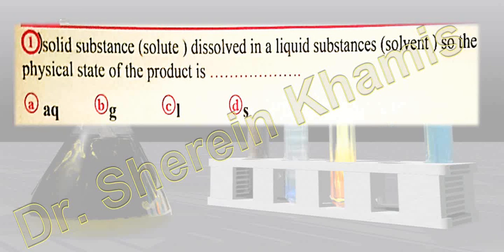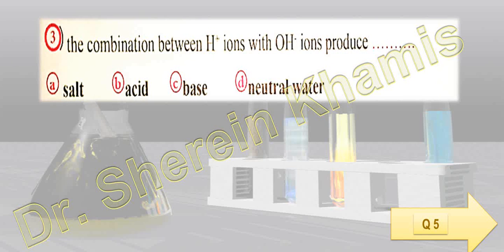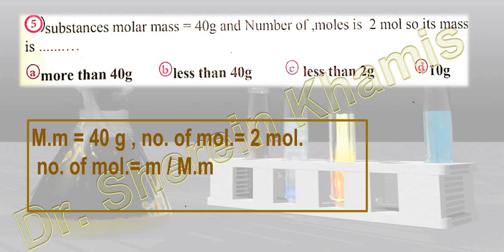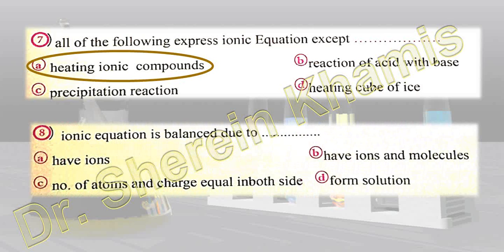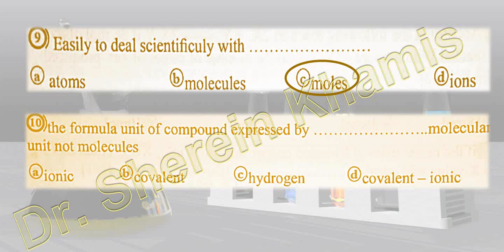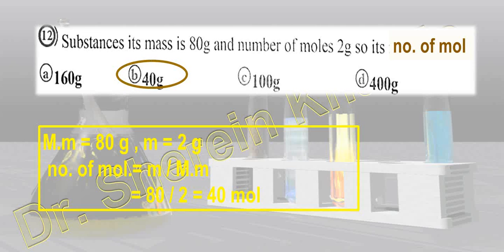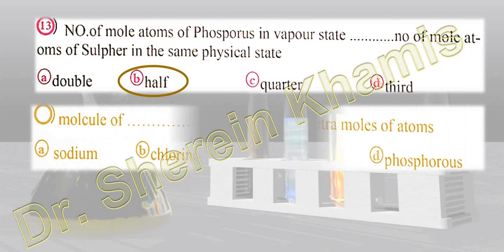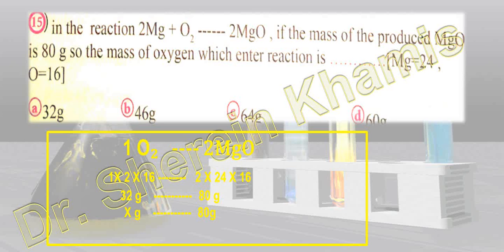1st sec. El-Maosoa book , solution of Booklet1 unit 2 p50-52 part1